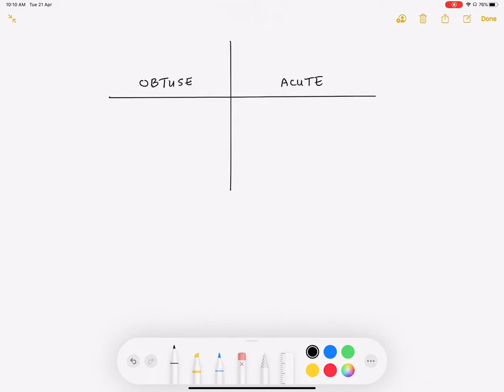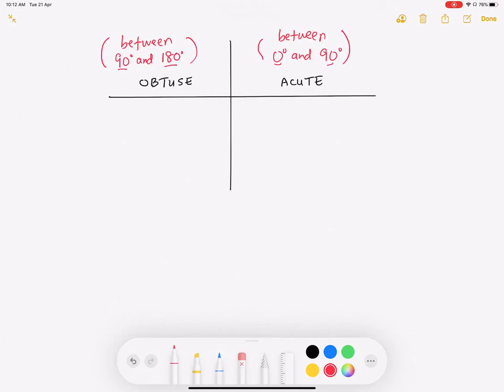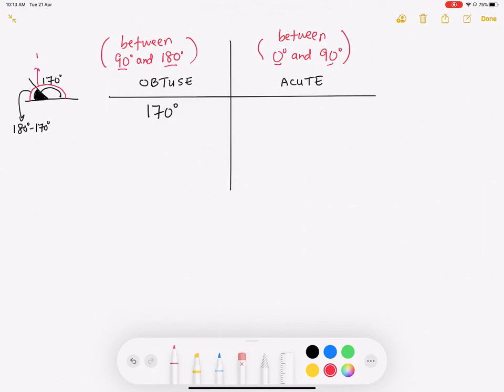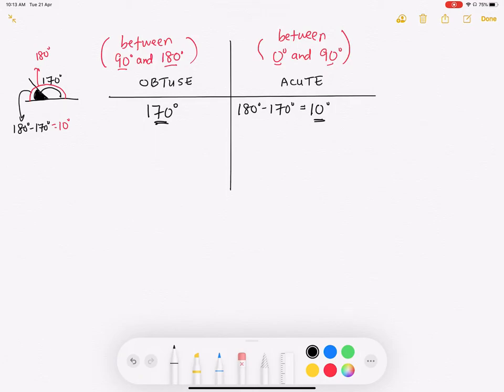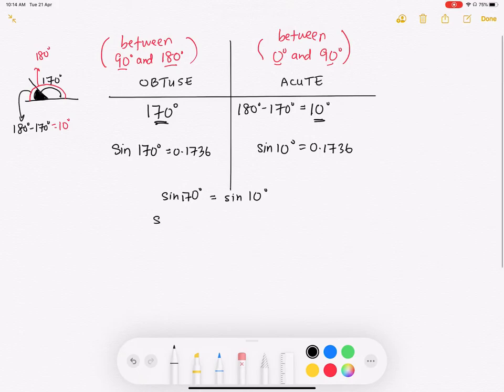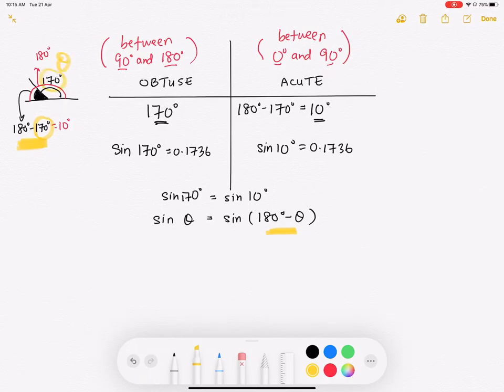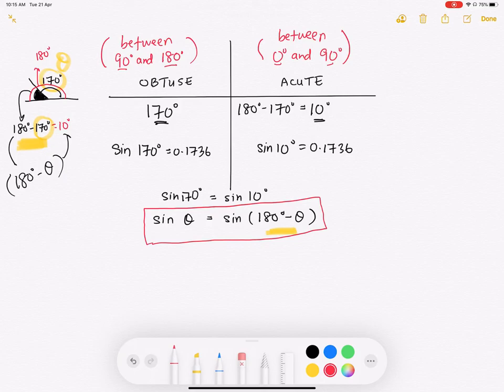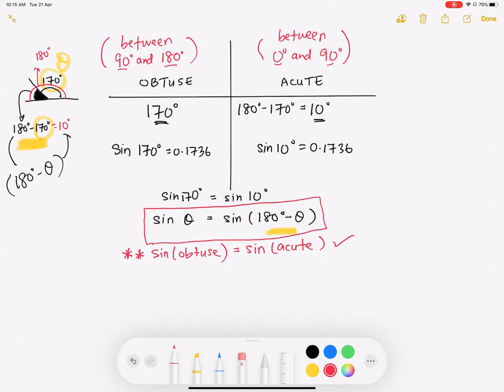7.1 Sine of Obtuse Angle